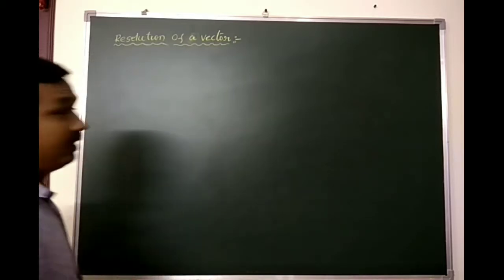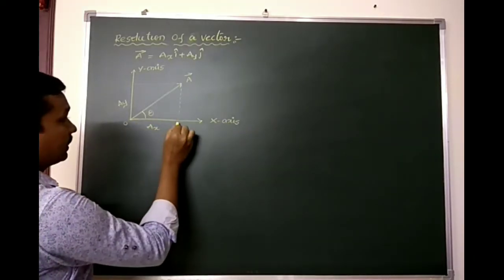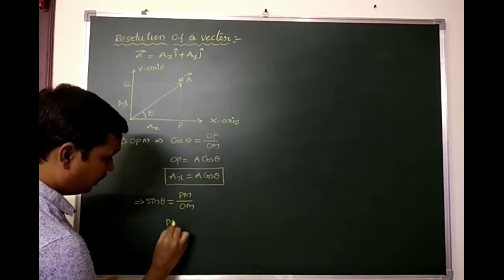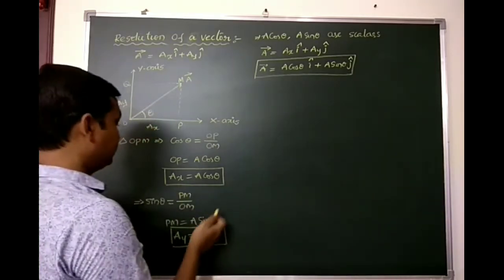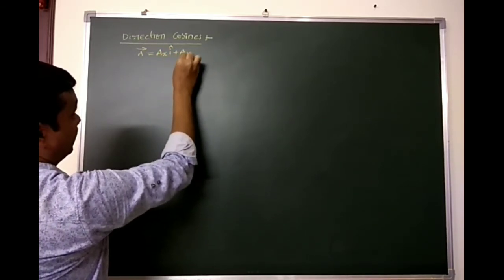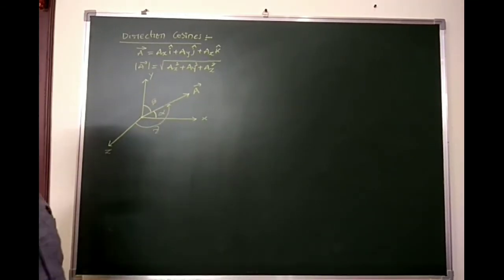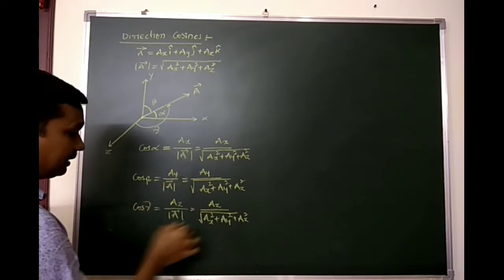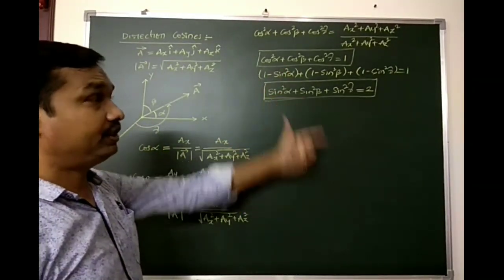Resolution of a vector | Direction cosine | Vectors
In all the chapters definitly we will use vectors concepts.
in that one of the concept Resolution of a Vector and Direction cosine.